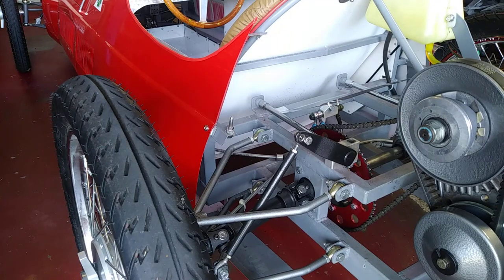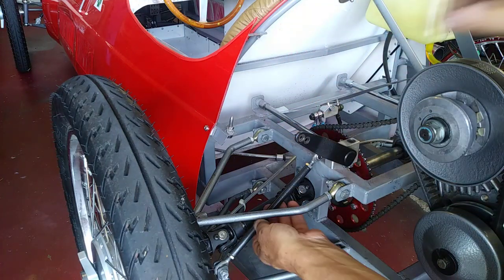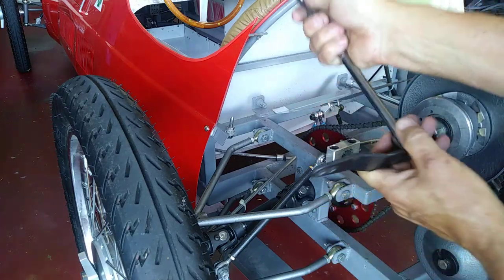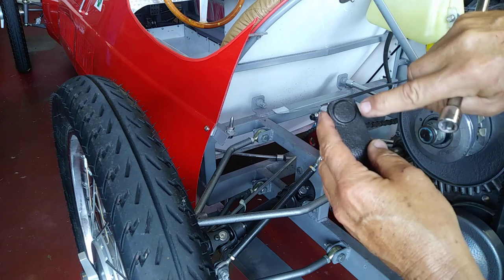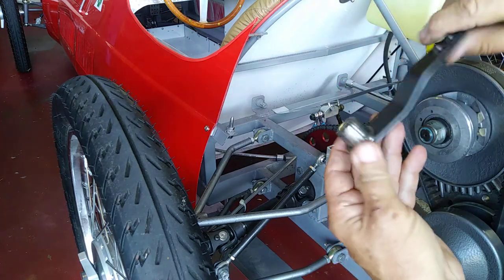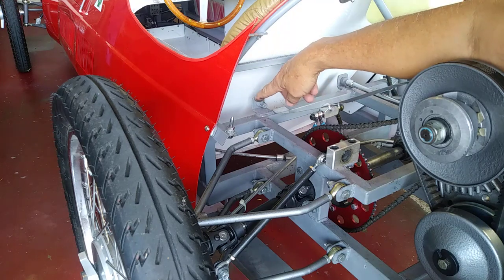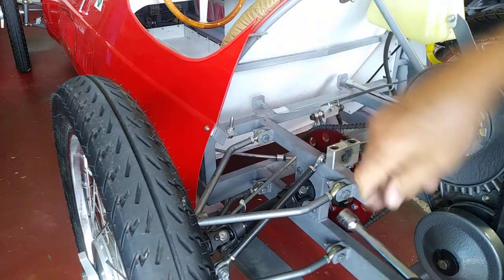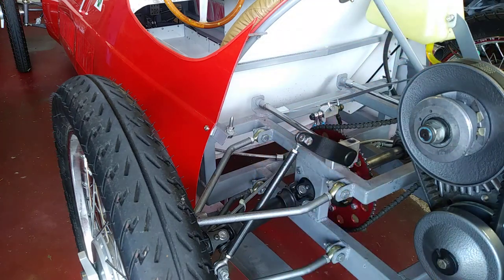Alfa Romeo cyclekart rear torsion bar suspension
This is how it's done with ratchet extensions as torsion bars.  So far, it's been very successful,  and a real backside saver on a rough surface.